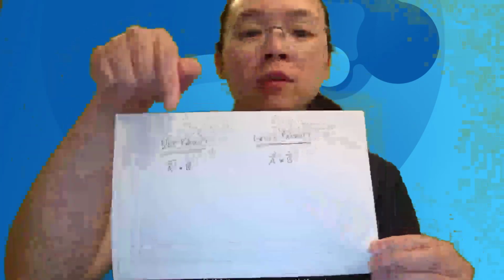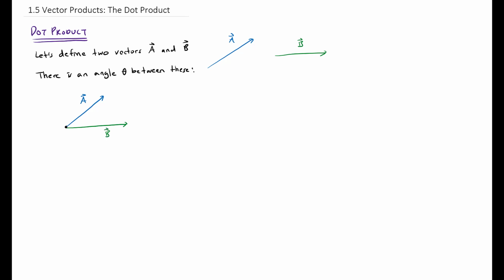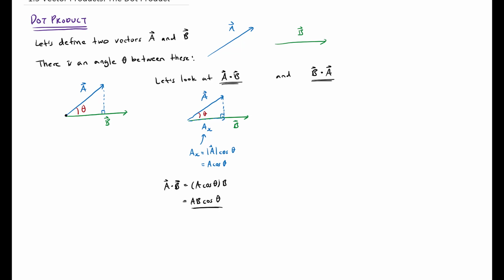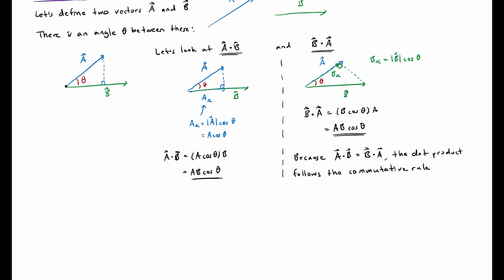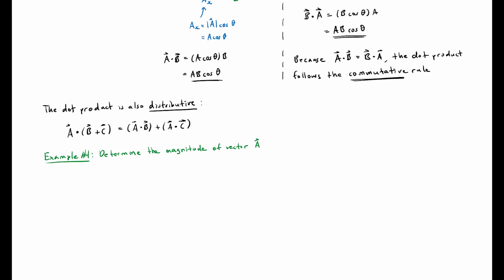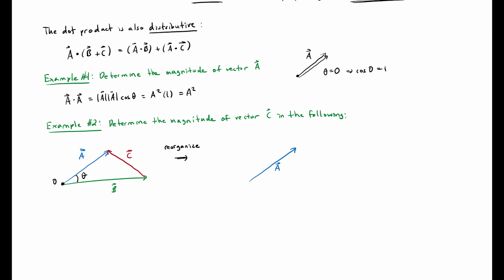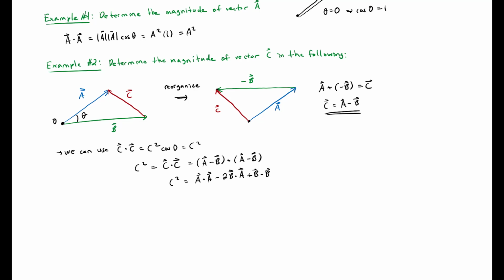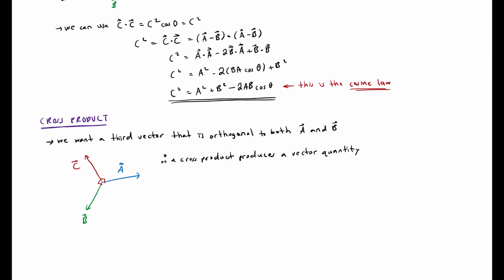ECE 106 Chapter 1.5 Vector Products: The Dot Product